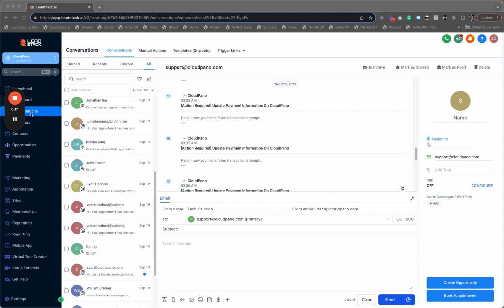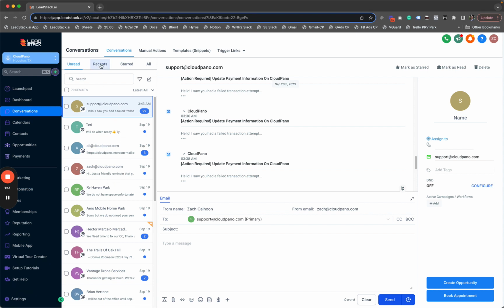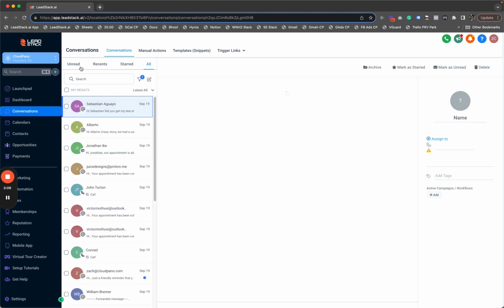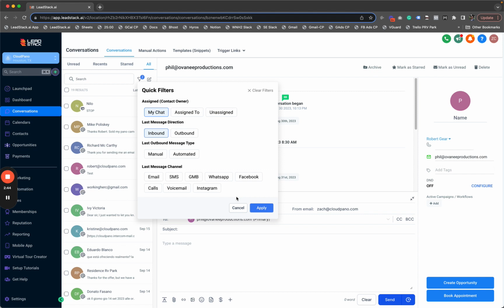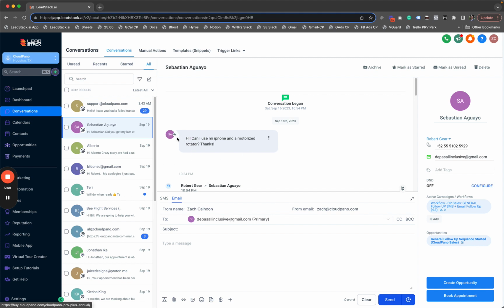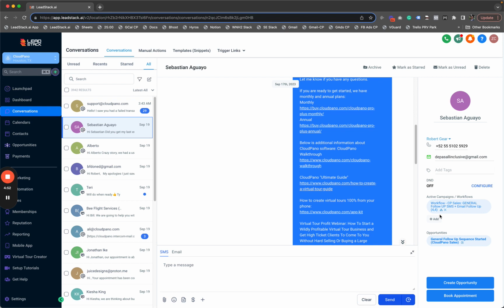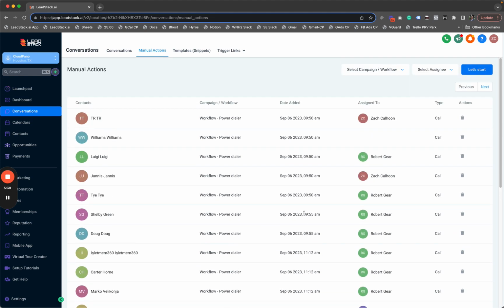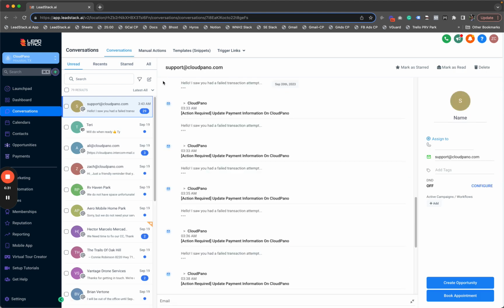LeadStack ai Conversations Feature